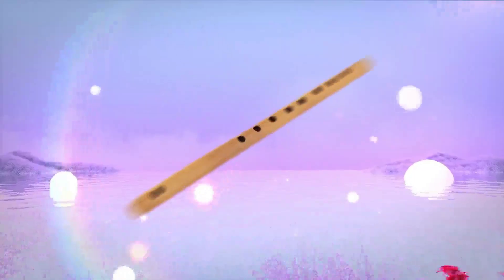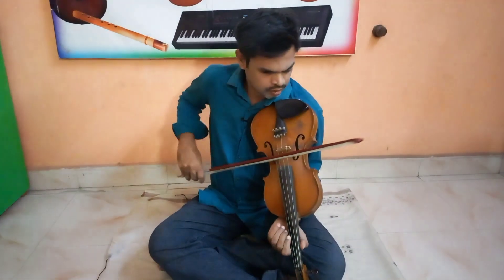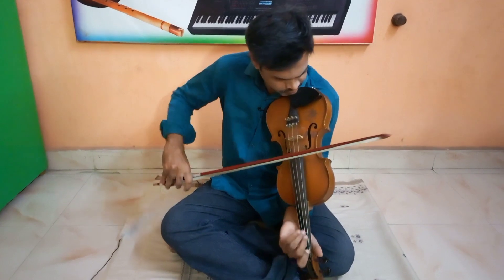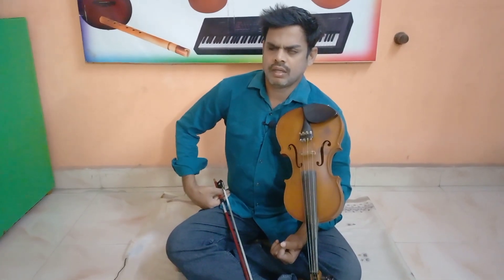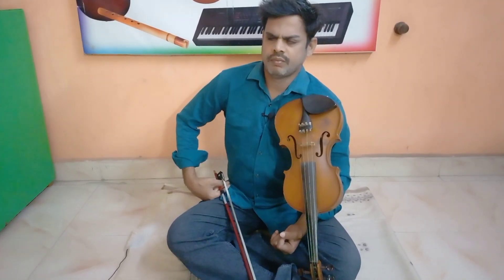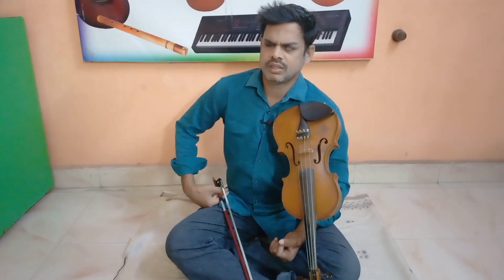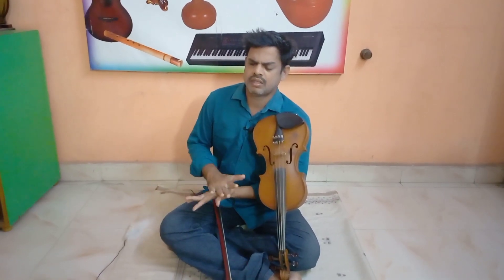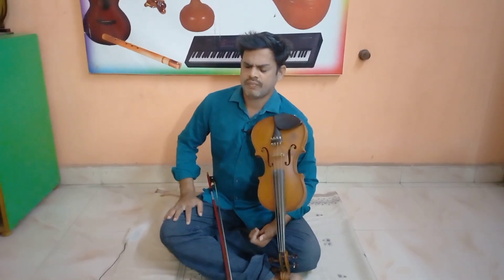Sapta Talam Alangaram 3 Rupaka Talam Violin Tutorial Mohana Ragam Online Violin Class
Pk music academy online music class for call 📞 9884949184,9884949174, Branches Thiruvallur, Madhavaram, Manali, Mathur, Shollinganallur Chennai,